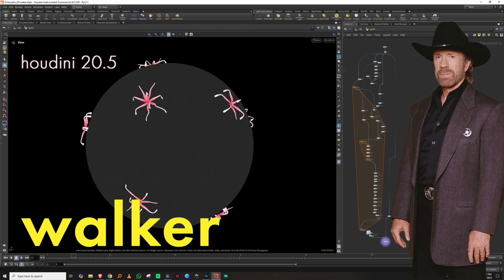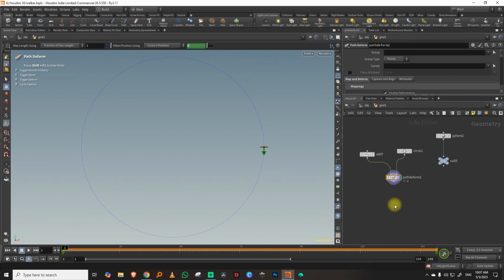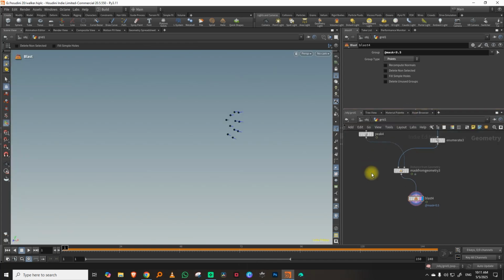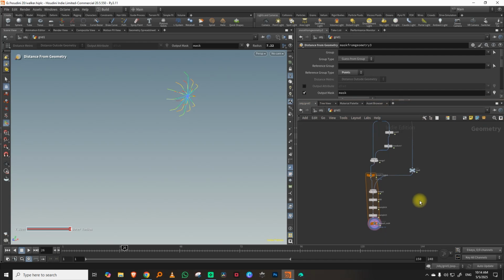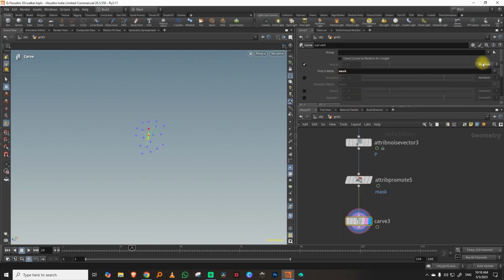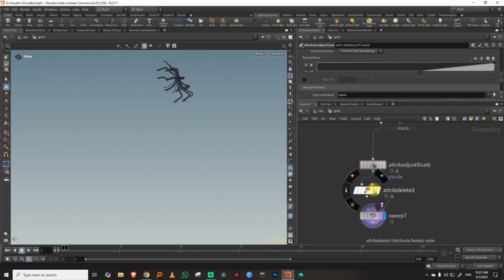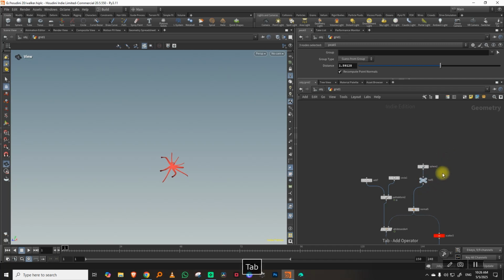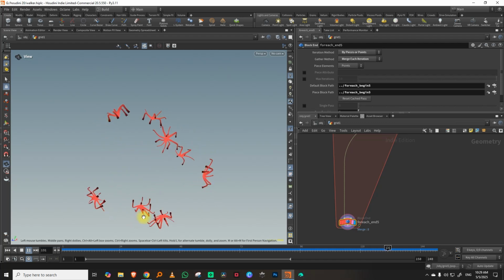Houdini 20.5 - Weird walker